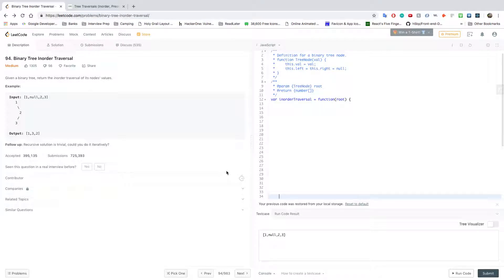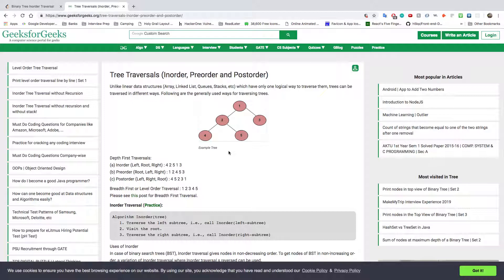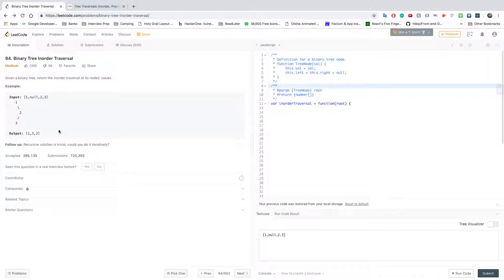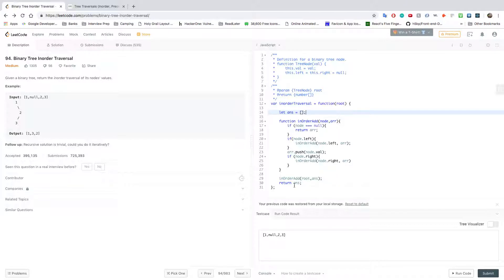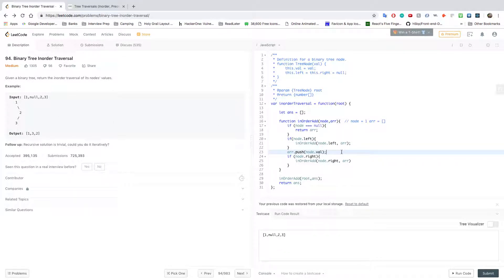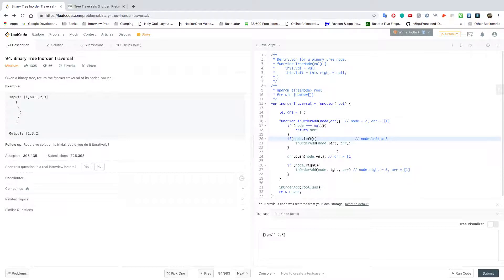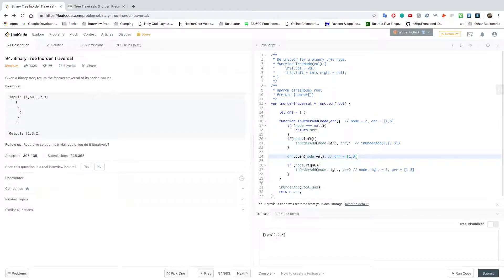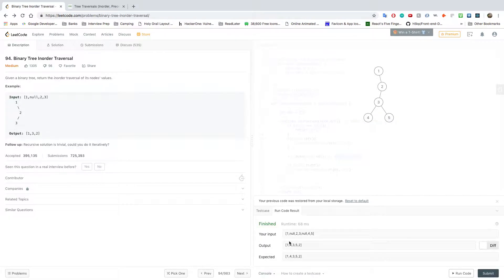LeetCode 94 - Binary Tree Inorder Traversal Solution